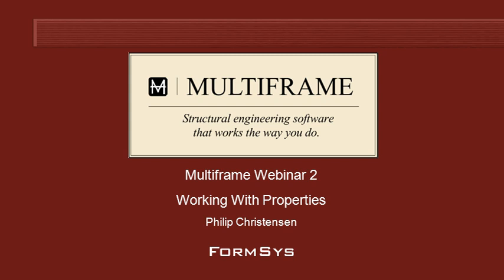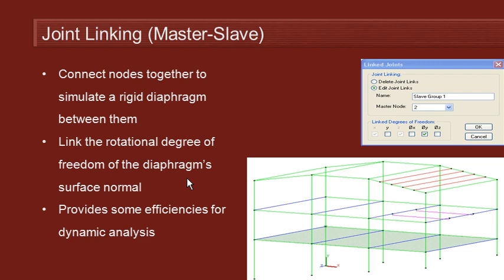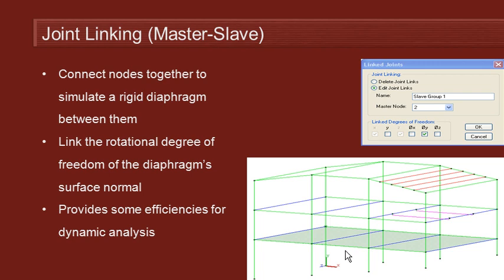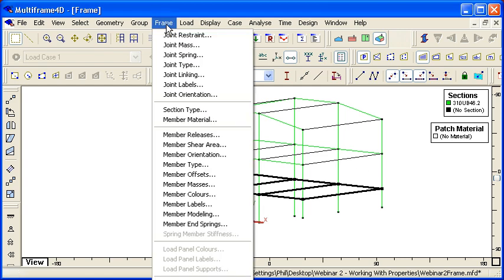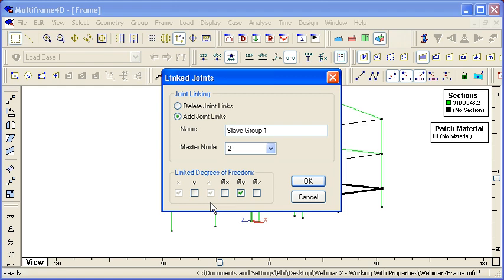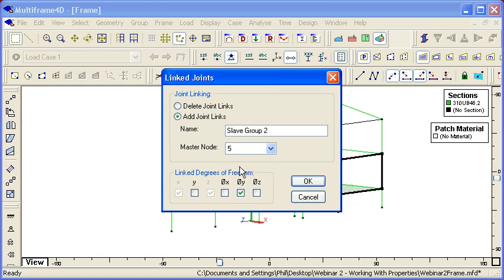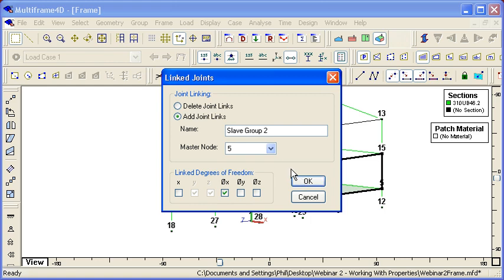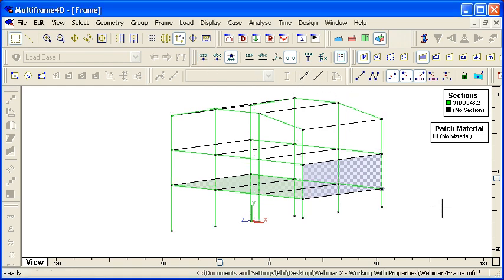Multiframe Master-Slave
Master-Slave or Joint Linking can be used to link together joints to simulate a rigid body such as a floor slab.